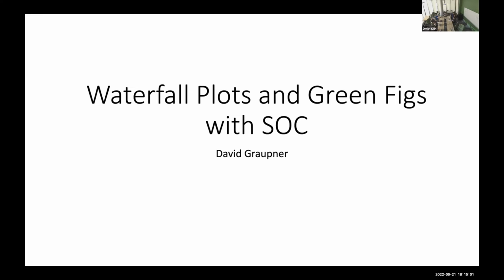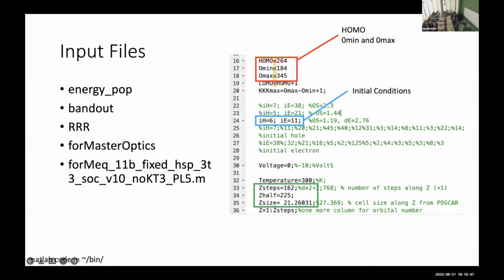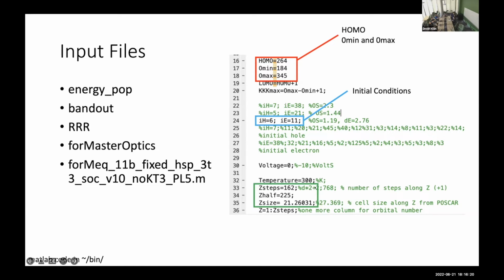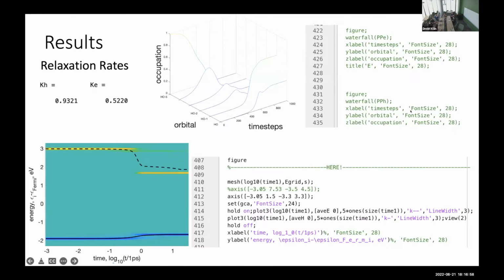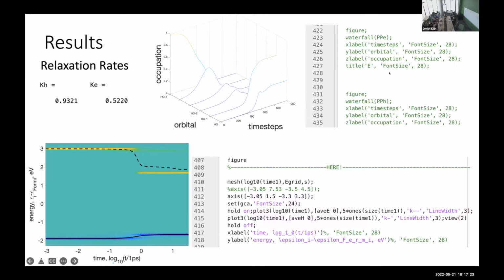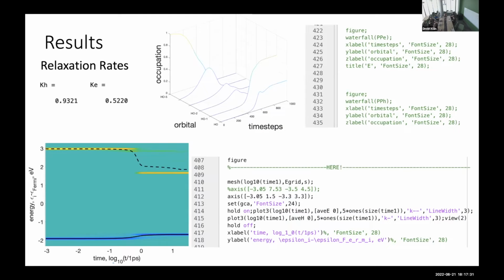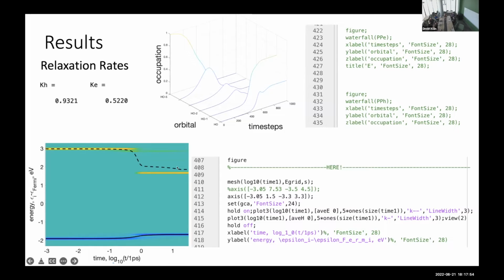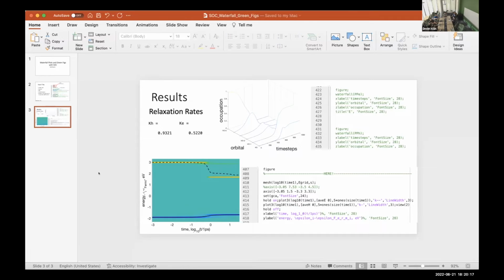12 David Graupner; Details of the Redfield code for non collinear spin with spin orbit coupling:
12  David Graupner;  Details of the Redfield code for non collinear spin with spin orbit coupling: